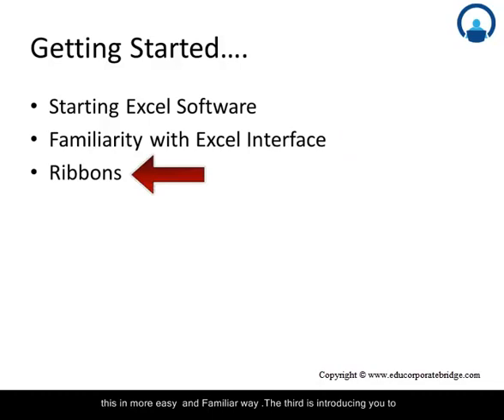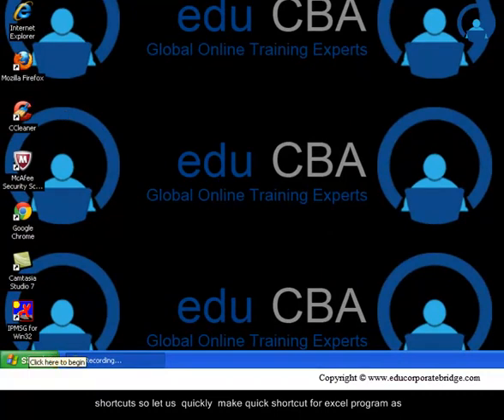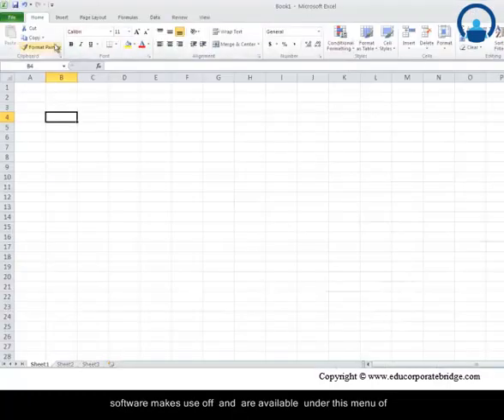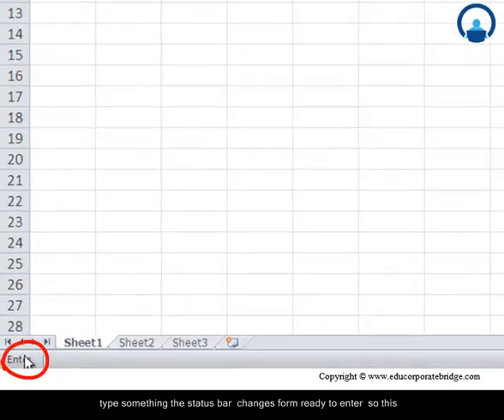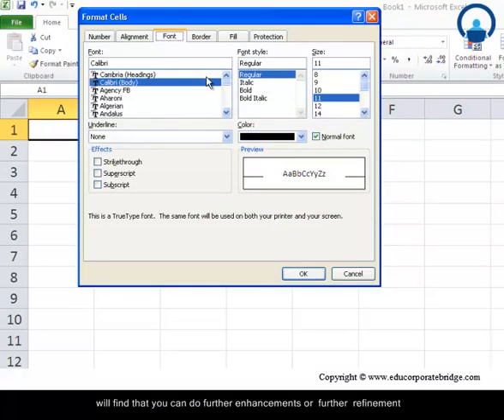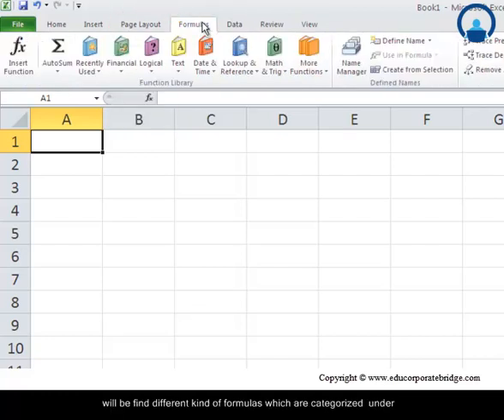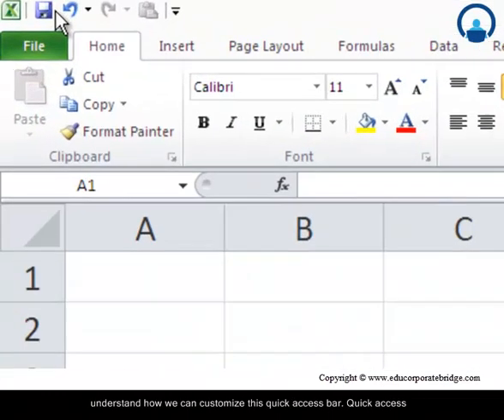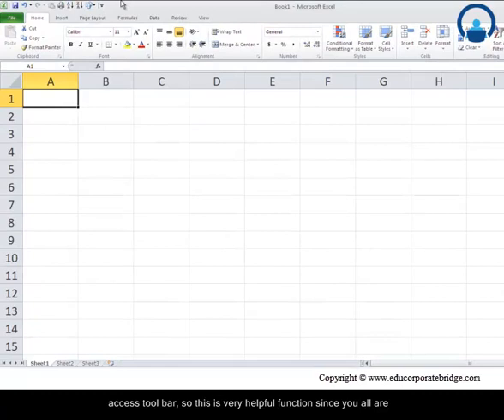Learn Excel Basics: Ribbons and Quick Access Setup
If you want Free access to excel course,all you need to do is visit us Excel Course has interesting lectures along with quizzes.
"Happy Learning with Us":-)